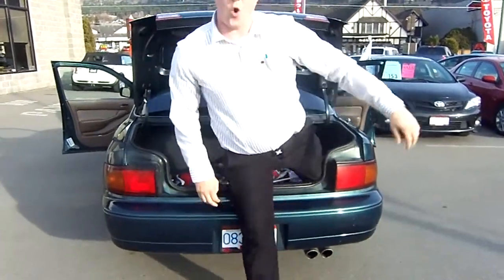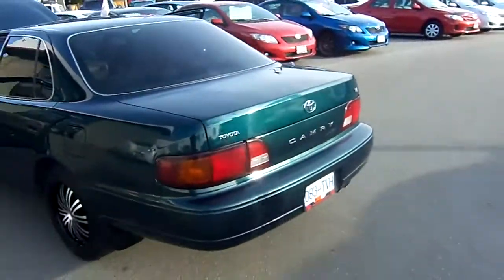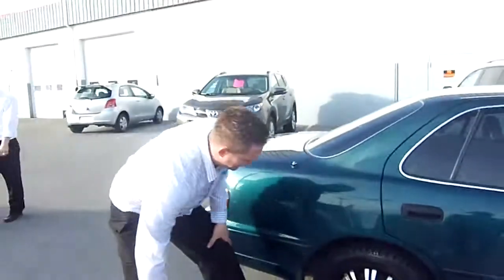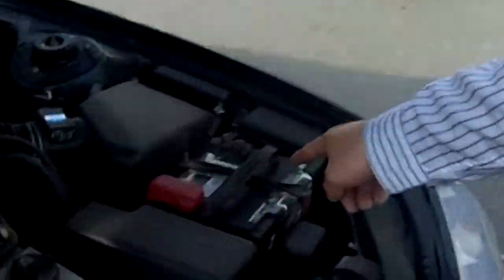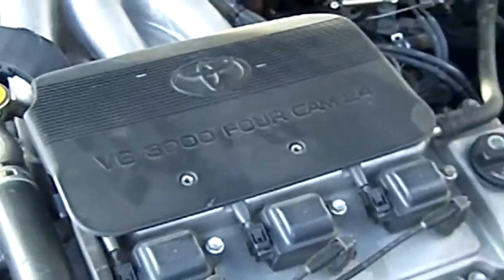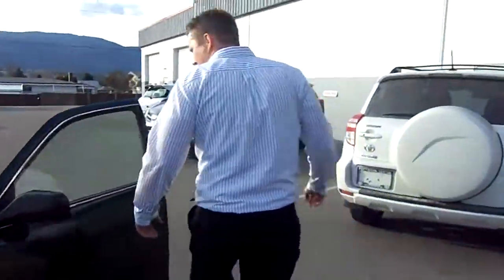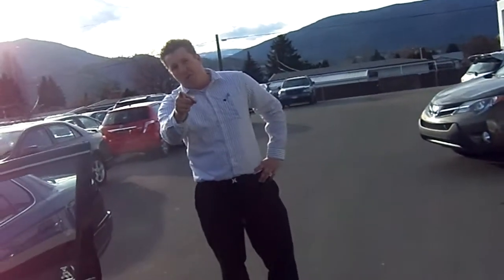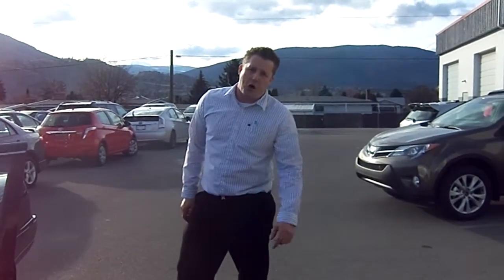Penticton Toyota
Chuck Fullerton on an awesome presentation